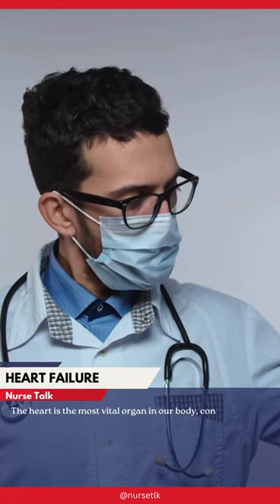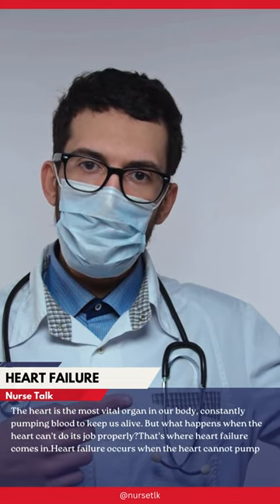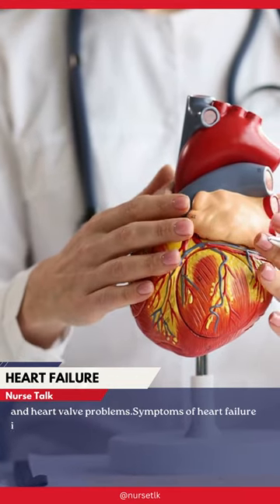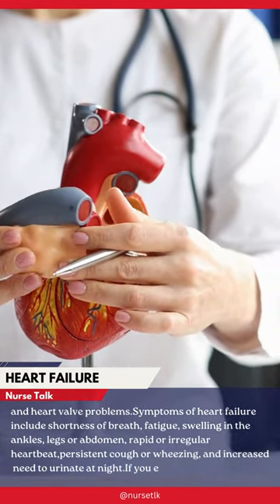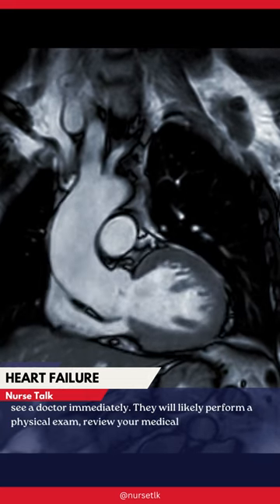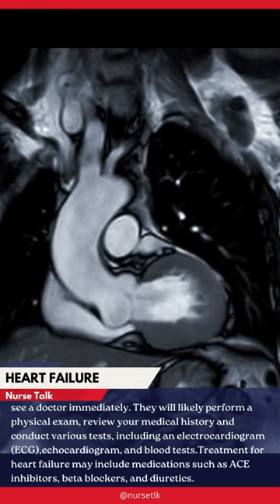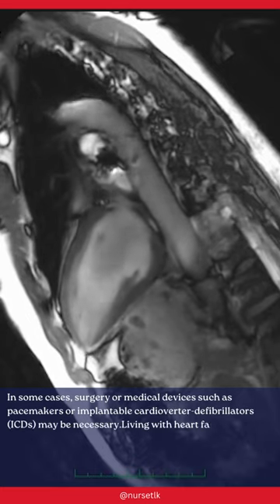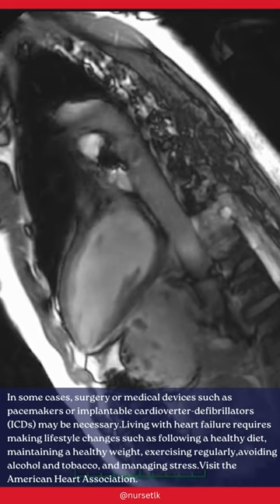Heart_Failure: When the Heart Cannot Do it Well!